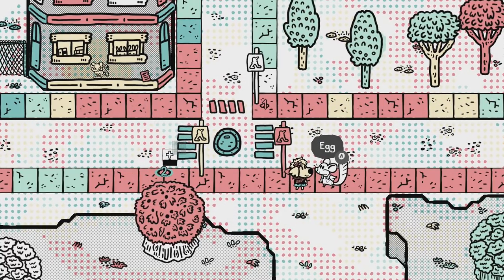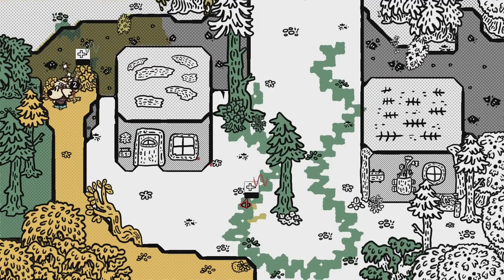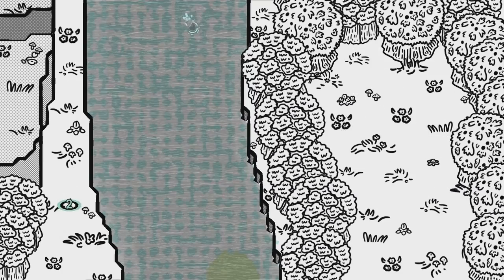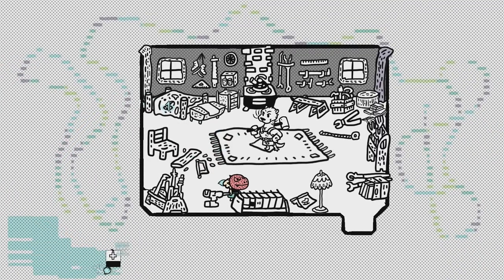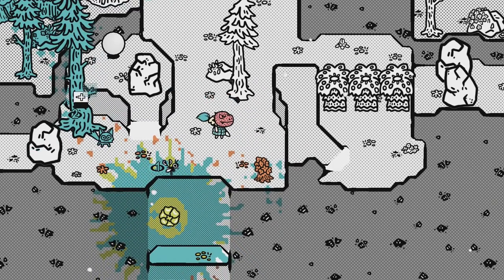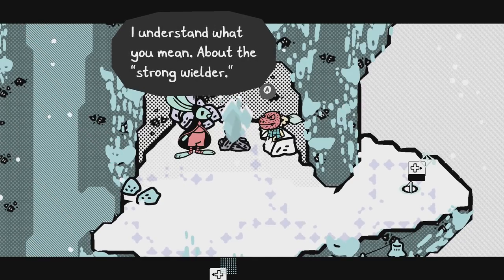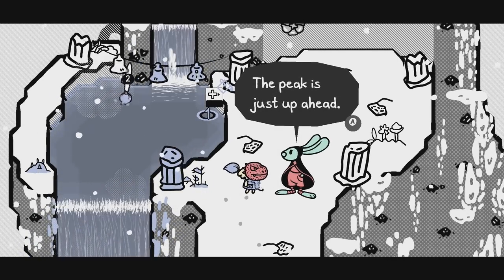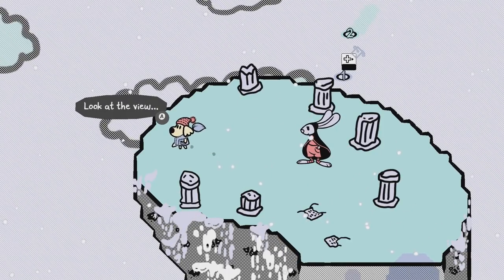Chicory: A Colorful Tale - #12 - The Mountain-Climbing Dinosaur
This scenario feels familiar...